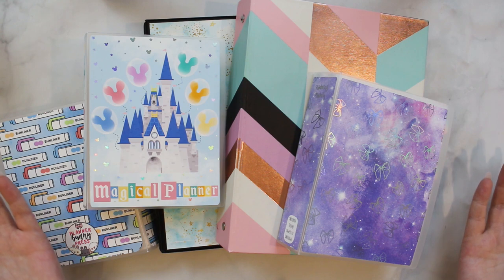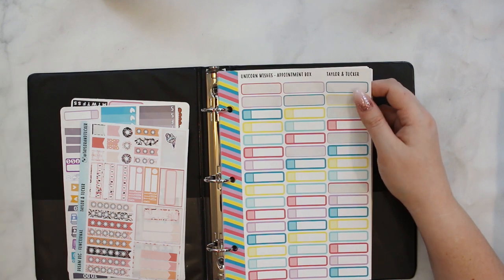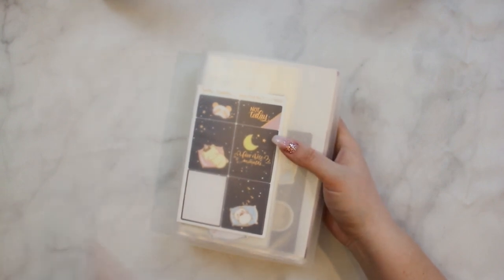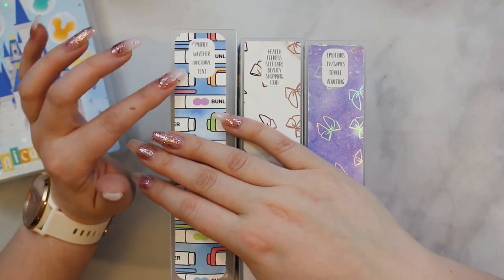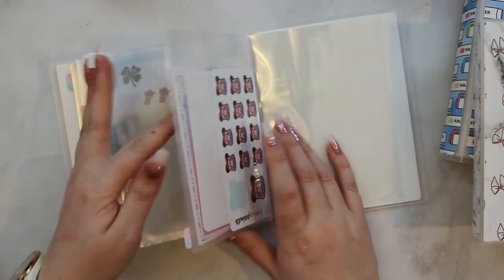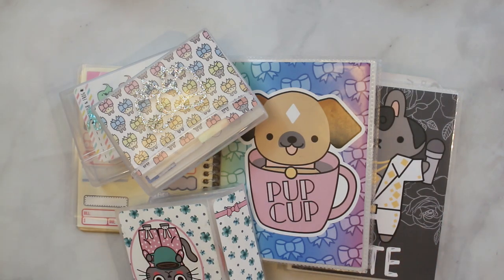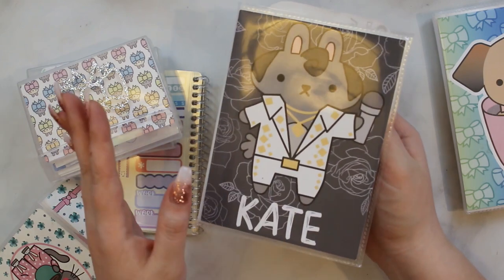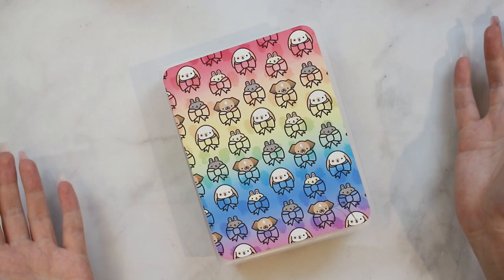How I Organize My Stickers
so it turns out i actually edited this video like three weeks ago and just never upload it 😂 so here you go

i feel like if i mentioned every shop you saw in this video, this list would be a million lines long, SO:
sticker albums:
planner bunny press (that's me!)
happie scrappie
no white space stickers
cricket paper co
wonton in a million
wila walo co

K E Y W O R D S H I T